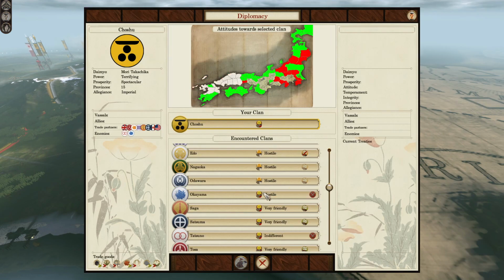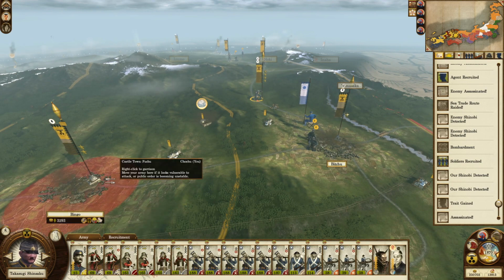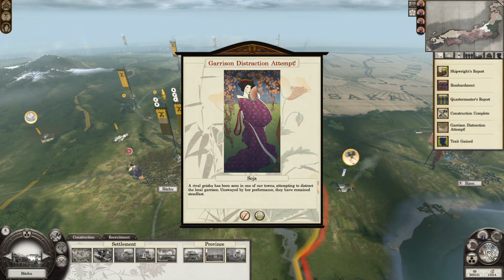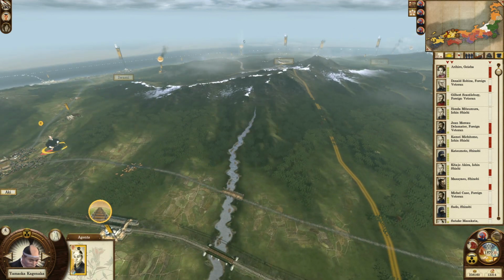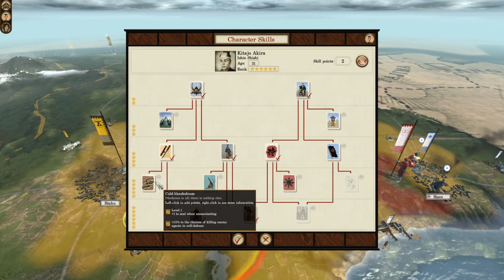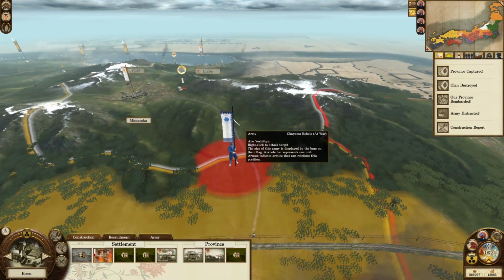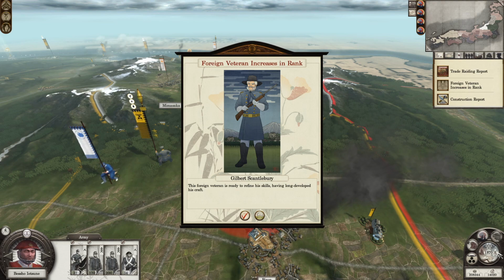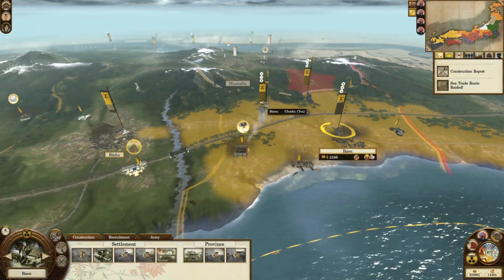E17: End of Okayama - Choshu | Fall of the Samurai Campaign Let's Play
Hey guys, it's Shinobi Ranger here and we're back with Shogun 2: Fall of the Samurai.

We will be continuing our Campaign Let's Play playing as the Mori clan of Choshu Domain, and we will restore the Emperor to power.